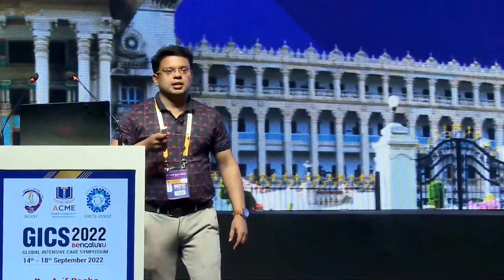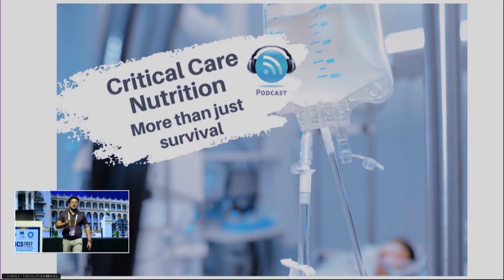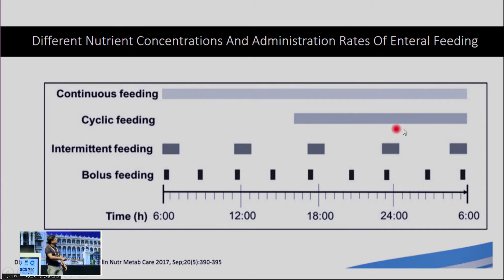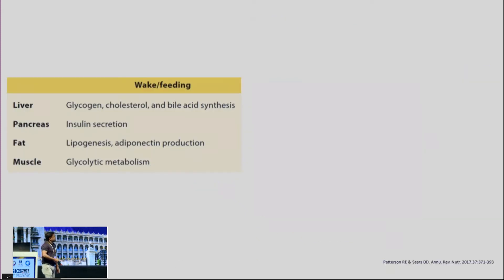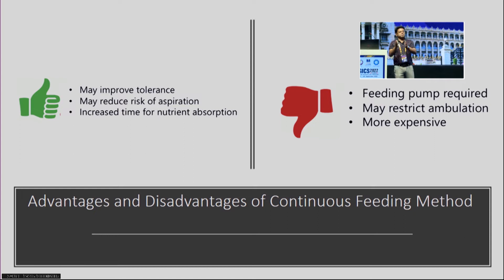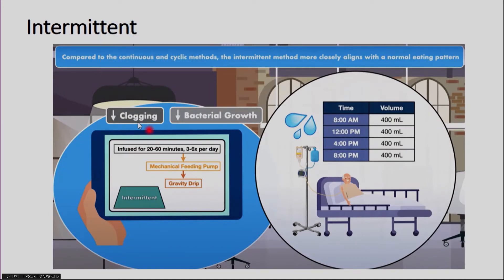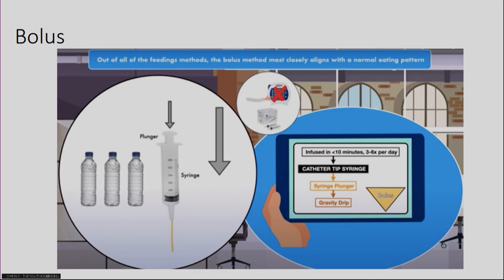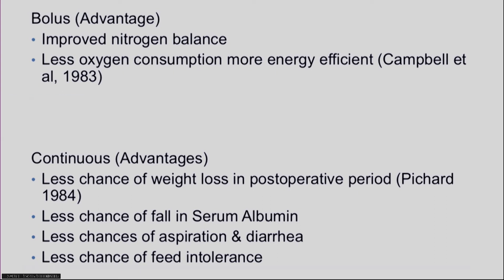Methods of Enteral Feeding - Dr. Tapas Kumar Sahoo